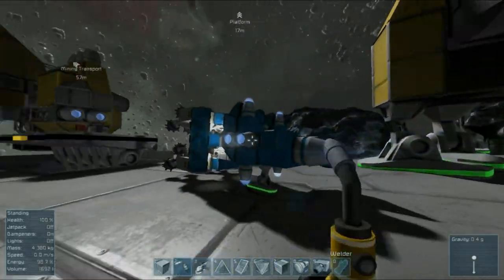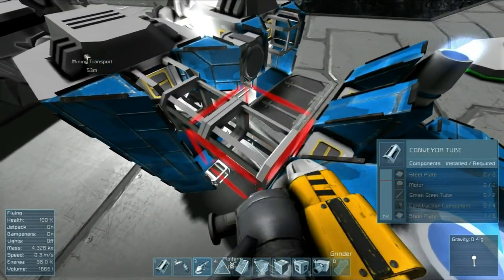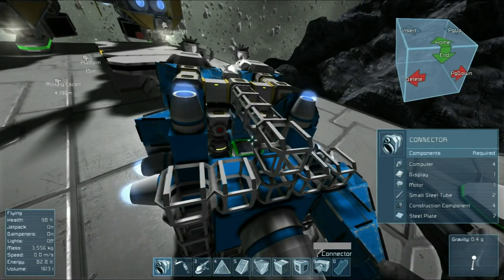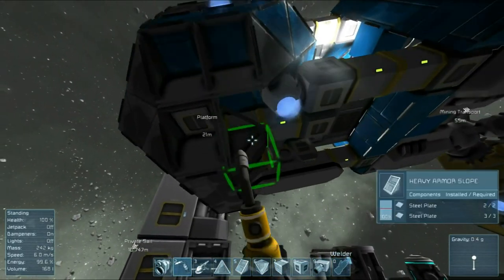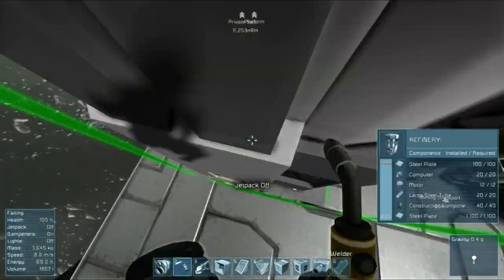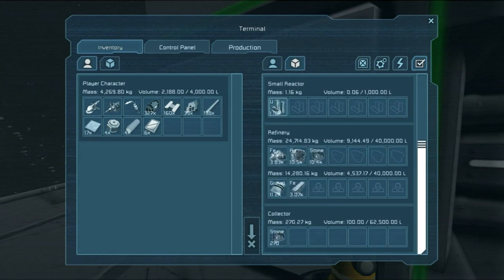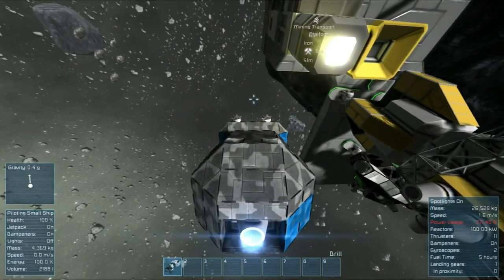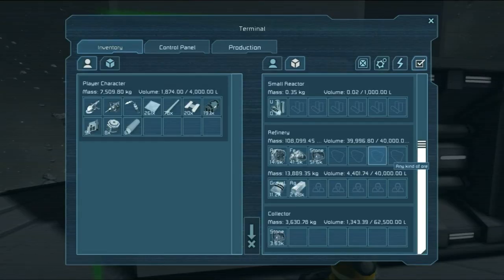Space Engineers - Conveyors and Collectors Abridged Tutorial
This tutorial is intended to show, step by step, how to create a mining vessel capable of automatically dumping into a refinery, including the enhancements needed to the refinery.

Corrections:
Conveyors or conveyor tubes can make the connections, assuming the open ends are correctly matched. You do not need a conveyor at every junction with an inventory.